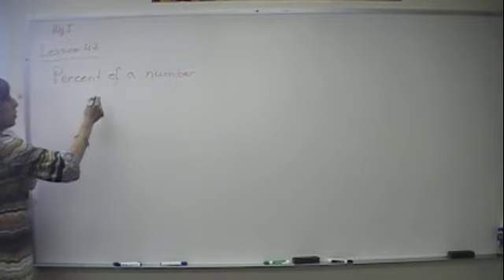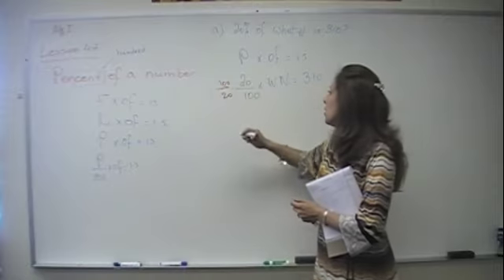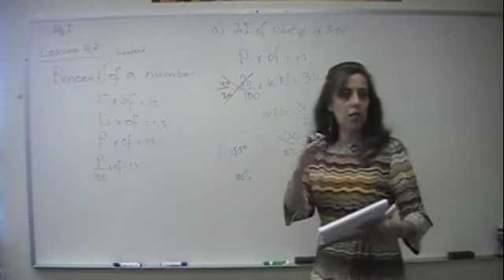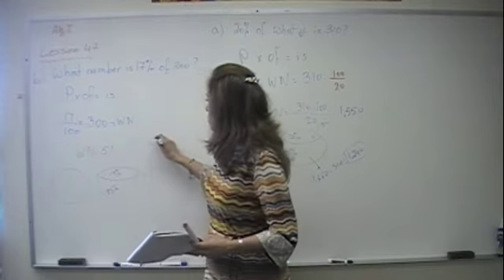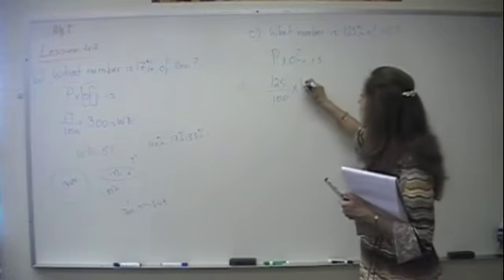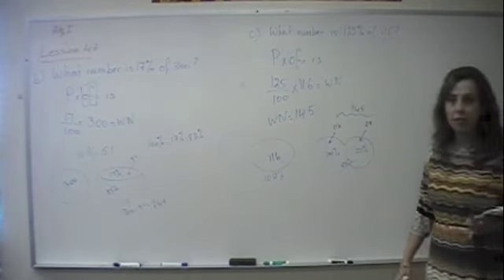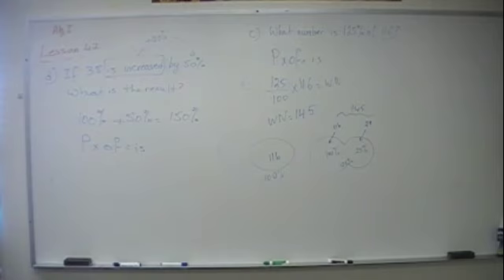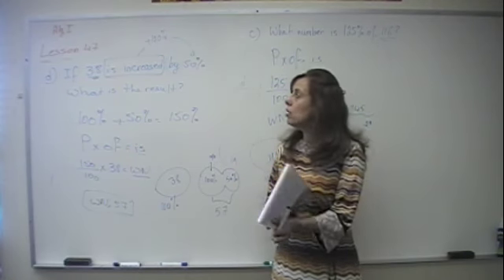Algebra 1 Lesson 47